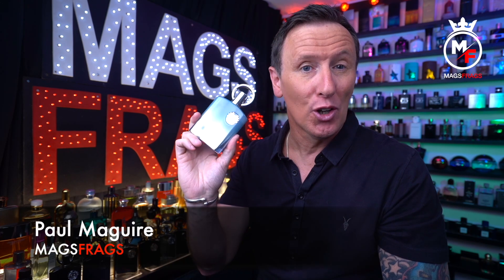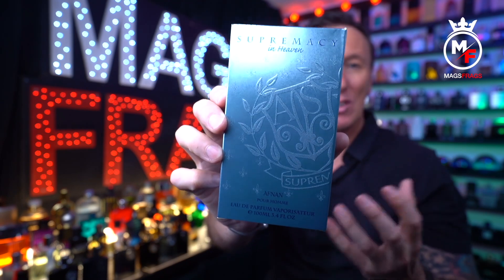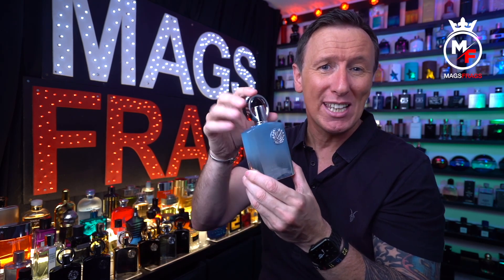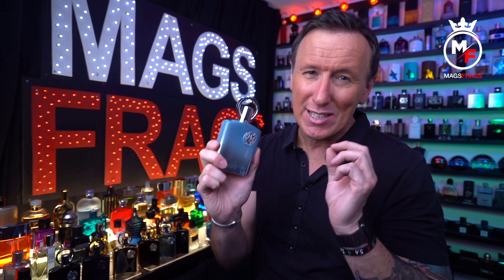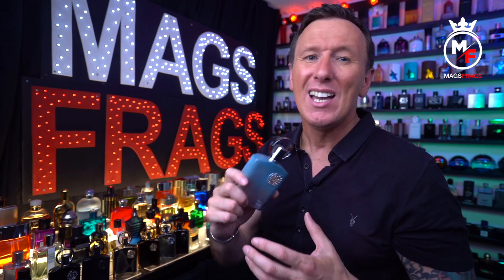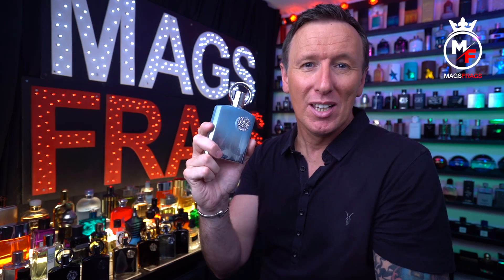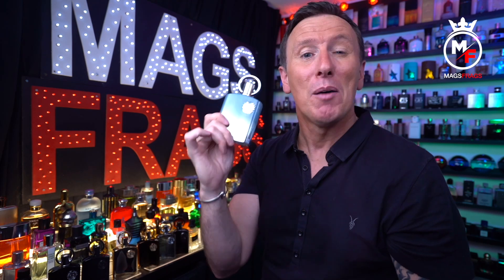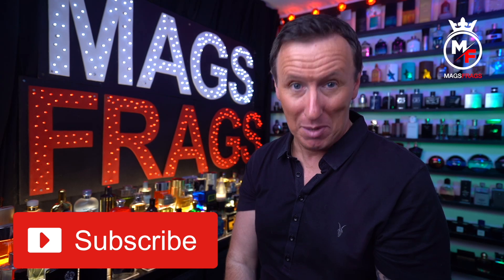AFNAN SUPREMACY IN HEAVEN REVIEW - CLONE OF CREED SILVER MOUNTAIN WATER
In todays episode I talk about Afnan Supremacy in Heaven which is a copy of creed's silver mountain water.

You can up a copies of all the supremacy line here:

Supremacy In Heaven

Supremacy Silver

Supremacy Noir